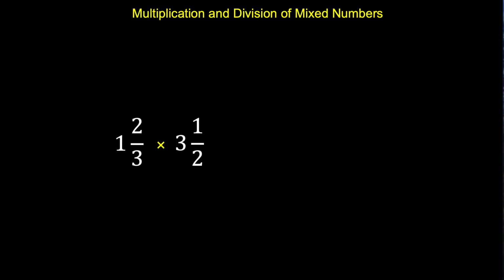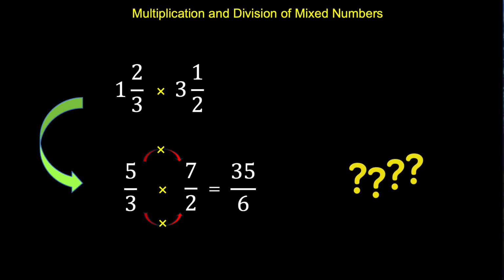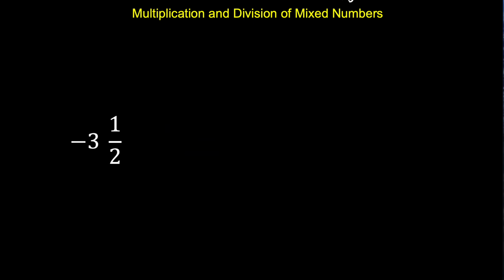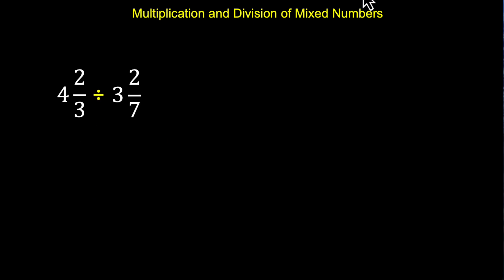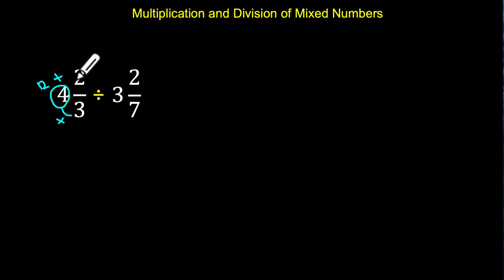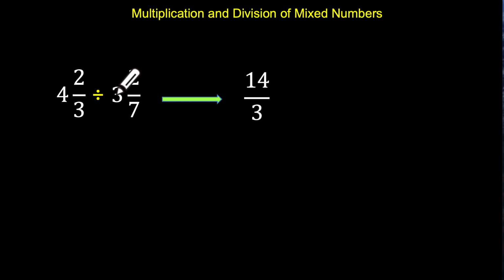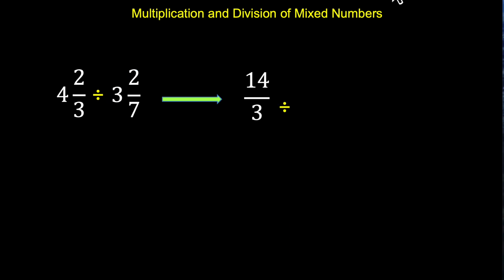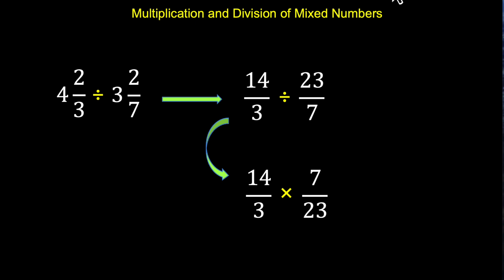How To Multiply And Divide Mixed Numbers | Mixed numbers in ~3 minutes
🎥 Welcome to our comprehensive guide on multiplying and dividing mixed numbers! Whether you're a student brushing up on your math skills or a teacher looking for effective teaching strategies, this tutorial is tailored just for you.

⚡️In this video, we'll dive deep into the world of mixed numbers, breaking down the concepts of multiplication and division in simple, easy-to-follow steps. You'll learn essential techniques and tricks to tackle problems with confidence, empowering you to excel in your mathematical journey.

Your feedback means the world to me as I embark on this YouTube journey.

Have a specific topic you'd like me to cover in my next video? Drop your suggestions in the comments, and I'll do my best to make it happen.

Timecode

00:00 ---Intro
00:23 ---Multiplication of mixed numbers
00:44 ---Converting mixed numbers to improper fractions
01:50 ---Division Of mixed numbers